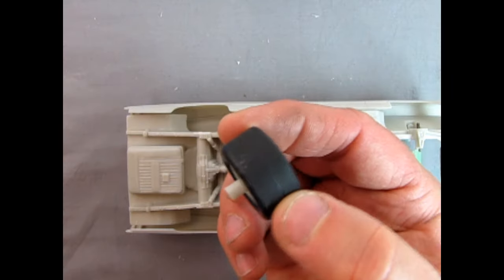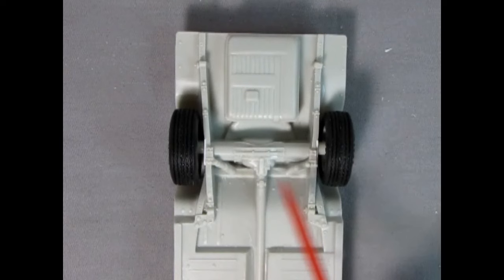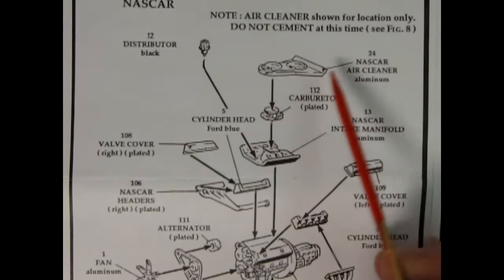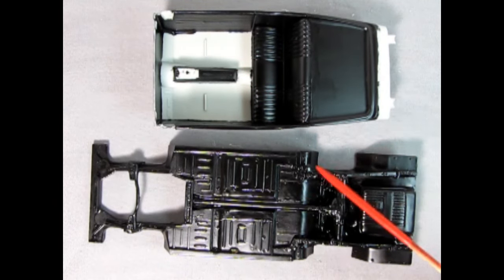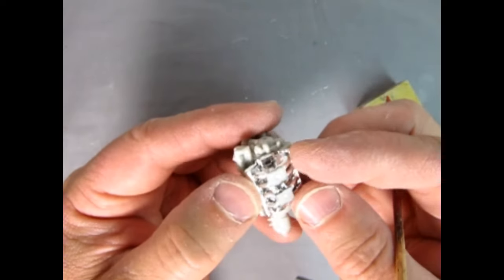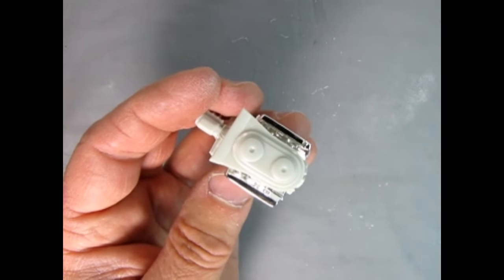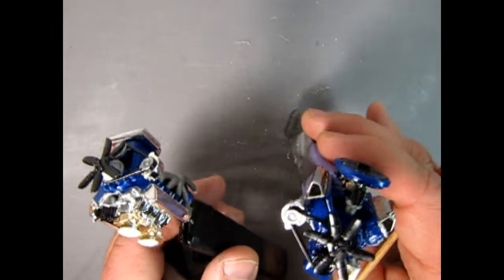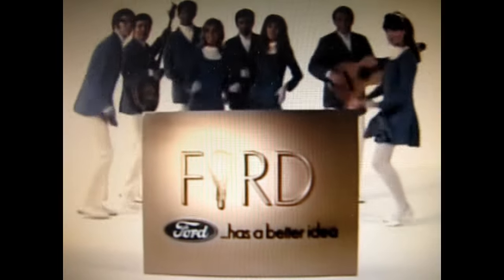Let's Build It! - Building The AMT ERTL 1969 Ford Fairlane Cobra Torino Plastic Model Car Part 4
Welcome to the fourth video in my build of the AMT/ERTL 1969 Ford Fairlane Cobra Torino Plastic Model Car kit.

Now that we have the history of the model and a look at the parts from Video 1, we can gather up our tools and begin to build this model for Video 2.

What are the problems with the AMT 1969 Ford Cobra Torino model car?

In this video, we will be looking at how to correct the factory stock interior in order to get the seats to fit in the car and correct any other issues with the interior.

I noticed another issue with the chassis pan and the rear suspension that gives an answer to why the undercarriage has so many faults with it.

The wheels also need work and I will show you how I corrected the Factory stock wheels and the wheel base length issue.

The engines have issues fitting under the hood so I will share my plans to fix that problem.

Check out the chapters below to move to the section that best answers your question with the issues of this model kit. With my help, I know we can solve these issues together!

@00:00 - What happened last week?
@00:36 - How do we modify the stock interior parts to make them fit together?
@04:21 - What are the issues with the AMT 1969 Ford Torino Cobra chassis pan?
@05:48 - What is wrong with the factory air cleaner?
@07:38 - What is wrong with the AMT 1969 Ford Fairlane Cobra NASCAR engine?
@11:46 - How do we make the AMT 1969 Ford Torino NASCAR look more authentic?
@13:40 - What is wrong with the chassis of this kit? - new insight.
@16:25 - What do we need to do to the NASCAR engine to get it to fit together?
@27:28 - Why doesn't the hood fit over the engine?
@29:30 - How do we fix the factory stock engine's fit under the hood?
@30:47 - What do the two engines look like when built up?
@33:53 - How do we get the plastic pin axles to fit in the chassis holes?
@35:30 - What are we working on in the next video?

If you need some model cars, please check out our online store by clicking this link :